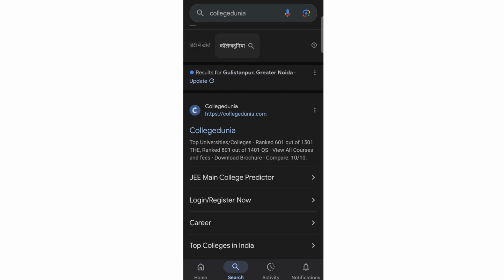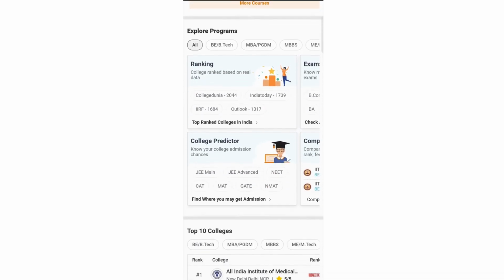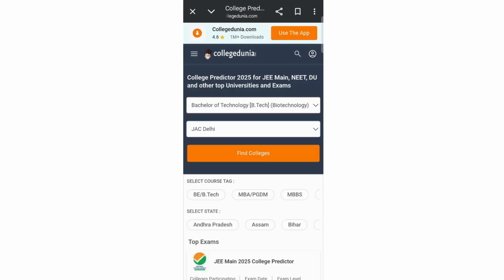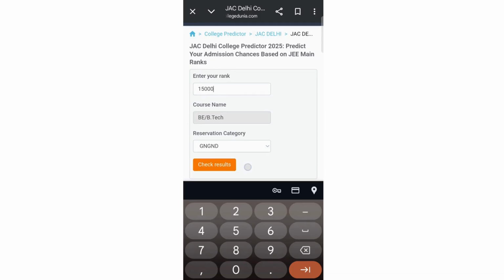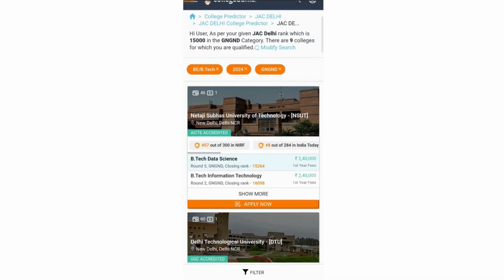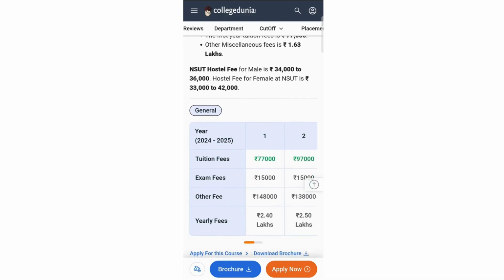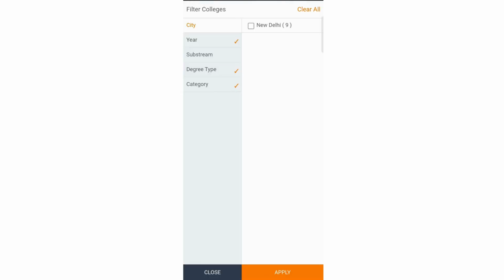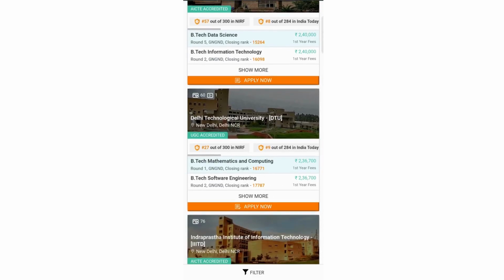How to Use JAC Delhi College Predictor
Collegedunia’s JAC Delhi College Predictor uses the opening and closing ranks of previous year counselling data and predicts the most suitable college option. All you need to do is enter your expected JEE Main percentile, reservation category, and desired course. A list of colleges accepting your scores will be listed.